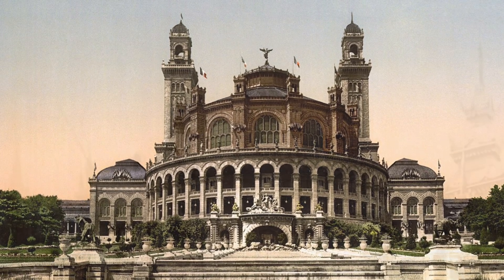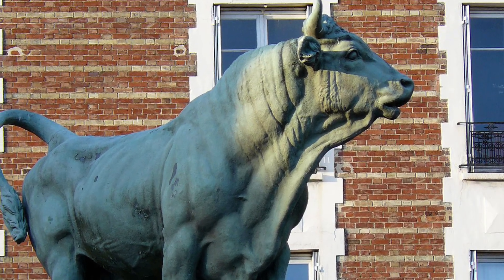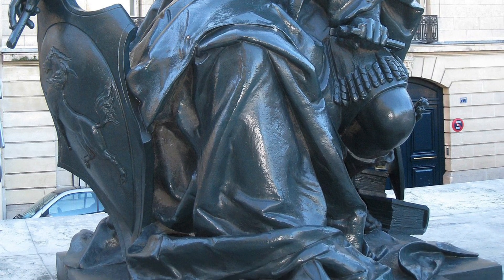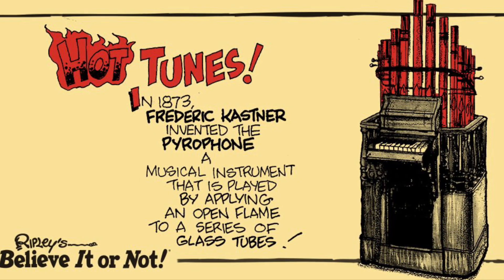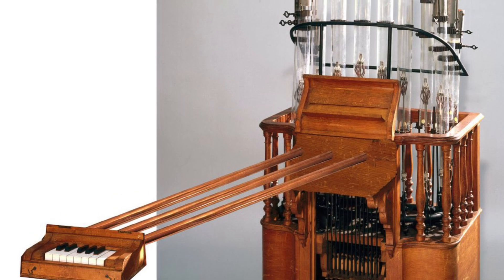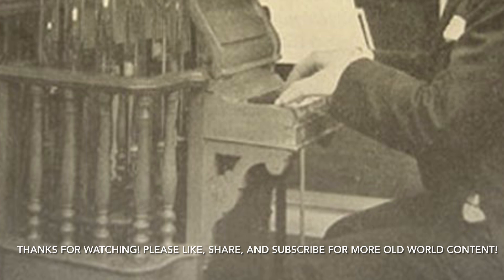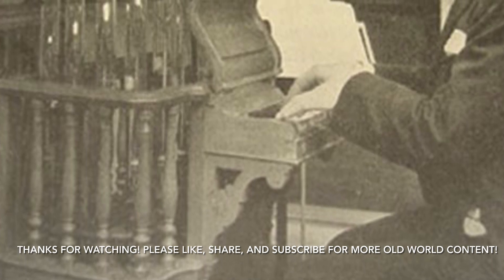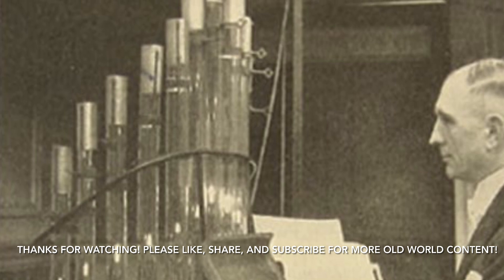Fire Organ, Antiquitech, 1878 World’s Fair, Statues, Alchemy, Pyrophone, Inheriting Instruments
Welcome back.
Today we will take a brief look at two subjects of the 1878 World’s Fair in Paris, France.

First we will discuss the statues on display. Unlike many World’s Fair buildings, which were designed merely to last the length of the Fair, the Statues of the 1878 World’s Fair in Paris have withstood the tests of time, and a large portion of them still exist today (including The Statue Of Liberty).

Second, we will discuss a unique antiquitech musical instrument which was displayed at the 1878 Fair; that is the Pyrophone; or Fire Organ.

This device, which uses gas powered fire, to create unique and ominous sounds through glass tubes, much akin to the organ, was first invented in the 1870’s by Kastner.

Today we will look briefly at some old photographs from the 1878 Exhibition, modern photographs of the statues, and discuss the Fire Organ in a little more detail.

Thanks for being here! I’d love to hear your thoughts and comments down below.